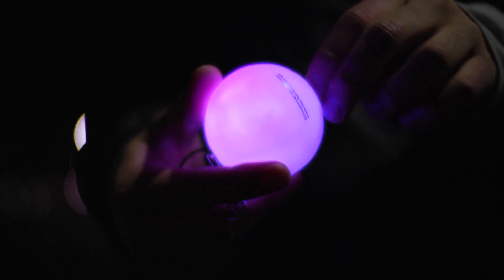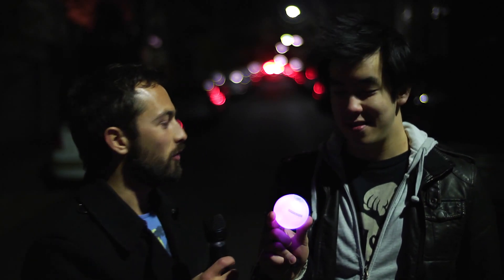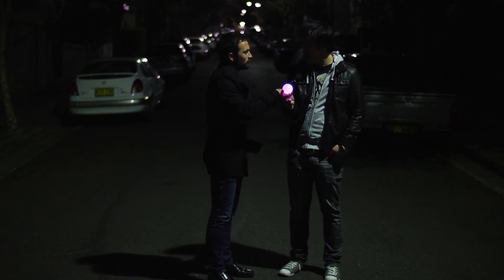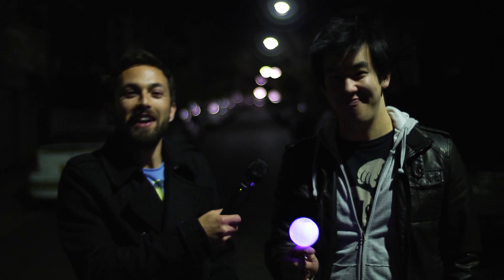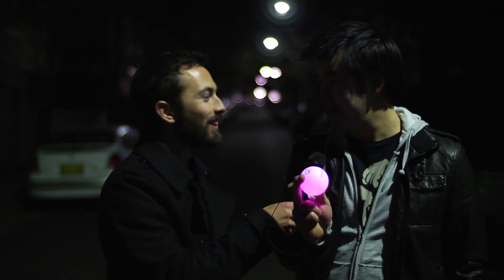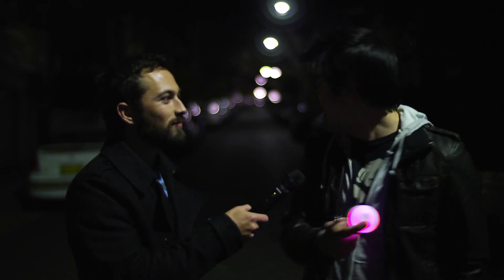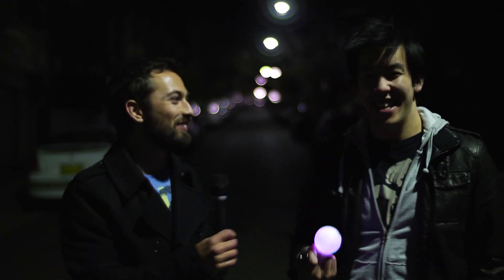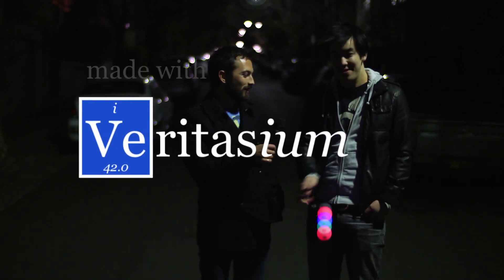Persistence Of Vision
Everything is not as it first appears. This simple plastic ball looks purple until you swing it in a circle and reveal its true nature. Inside are three light emitting diodes (LEDs), which are red, green and blue. They turn on and off in sequence very quickly. When still, the ball appears purple because your eyes and brain don't 'refresh' quickly enough to perceive the changing colours. However, when swung in a circle, the ball changes colours at different locations so the colours don't merge with each other and the ball's true nature is revealed. Now let's not think too carefully about how this illusion is conveyed through video (because the camera doesn't refresh quickly enough to perceive the colours changing either - so you have no hope of seeing it on YouTube even frame by frame).